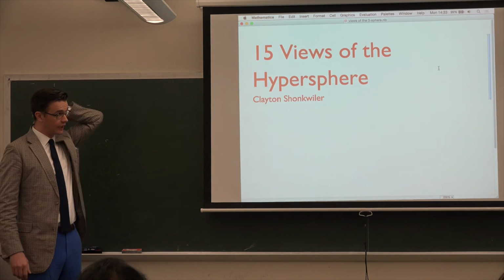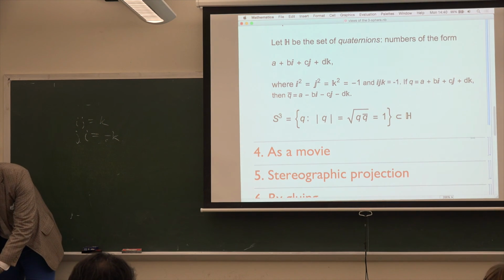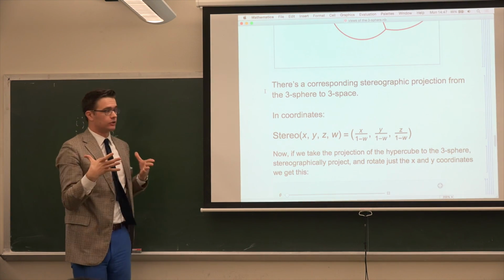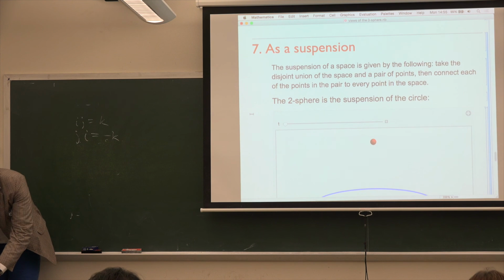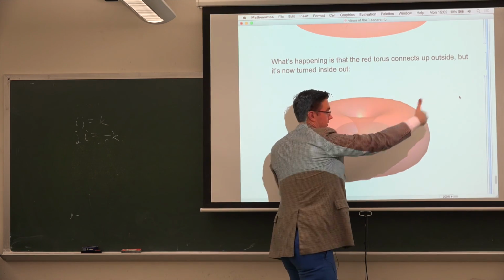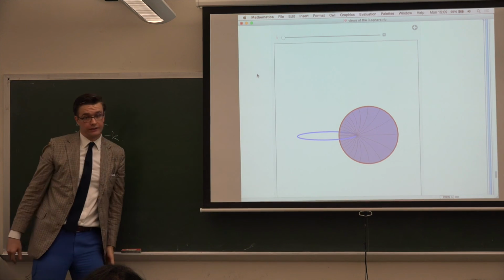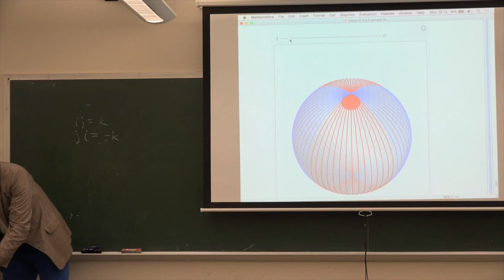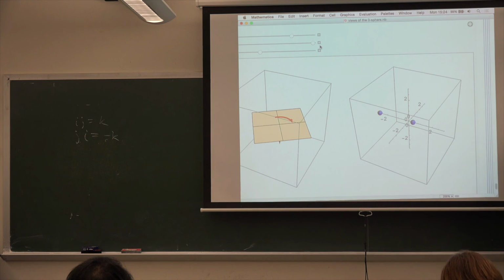Clayton Shonkwiler: 15 Views of the Hypersphere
We continue our series with Clayton Shonkwiler.  In this video, we see an Undergraduate Colloquium talk presented at Louisiana State University entitled "15 Views of the Hypersphere".

This video and talk are aimed at undergraduates and advanced high-schoolers, but anyone interested in mathematics should love the material being presented.

If you enjoy what you see, please be sure to Like our Facebook page.